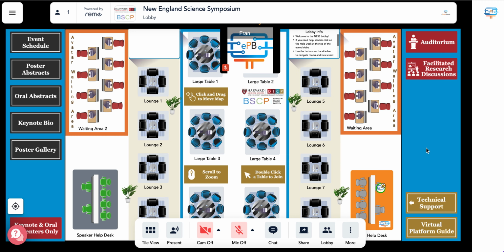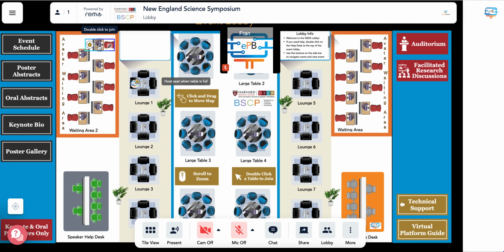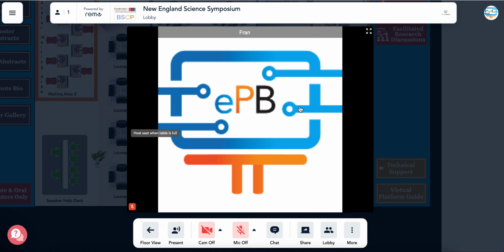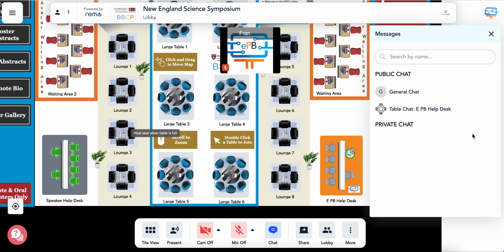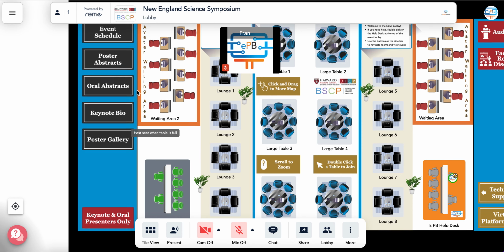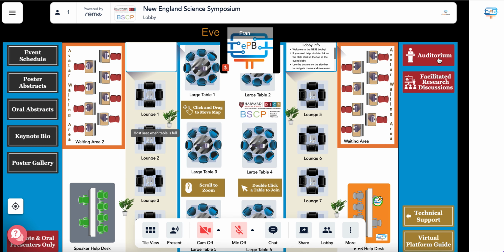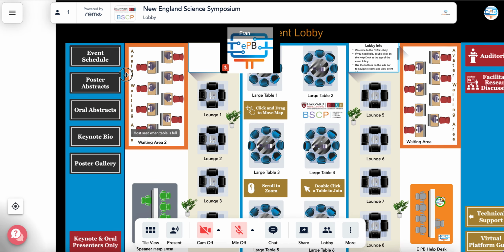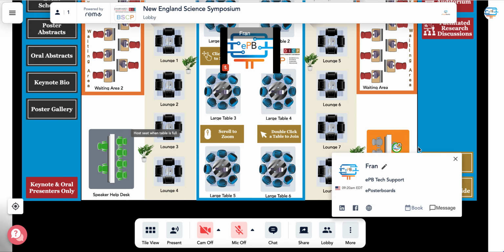NESS Lobby Tutorial